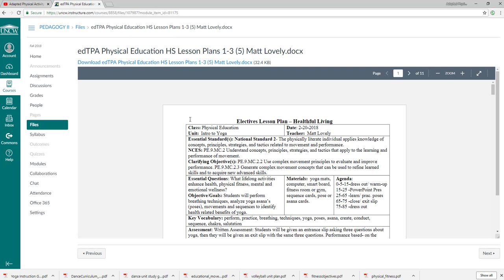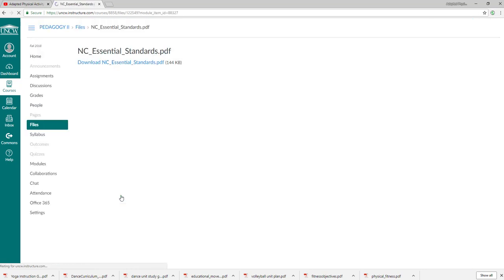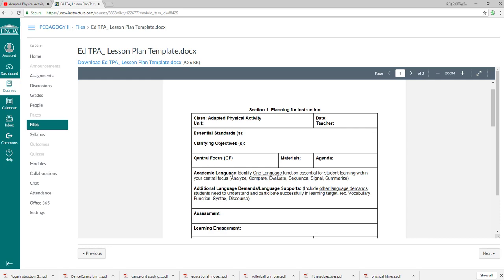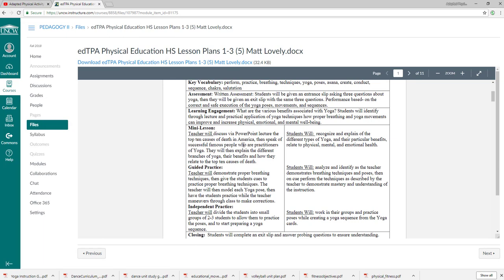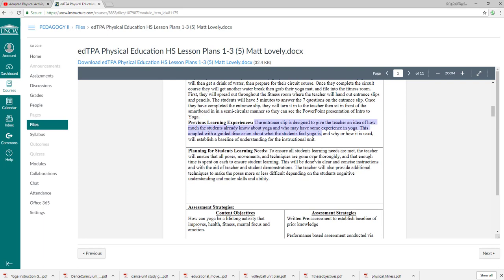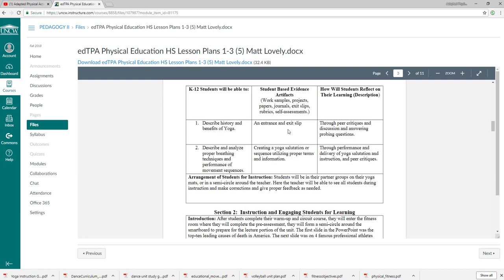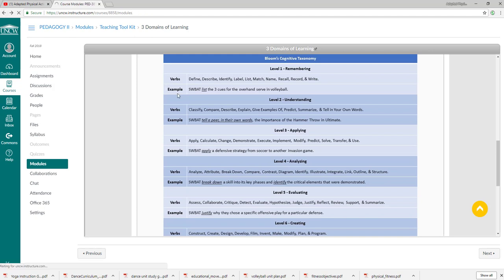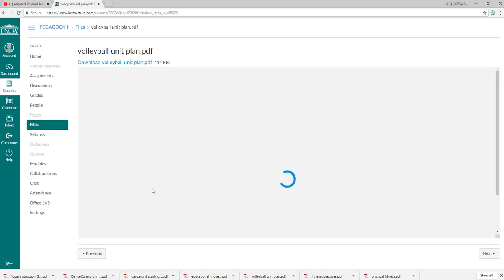387 Lesson Planning